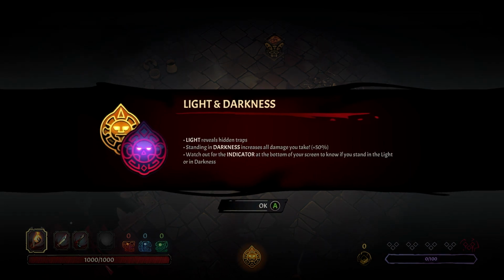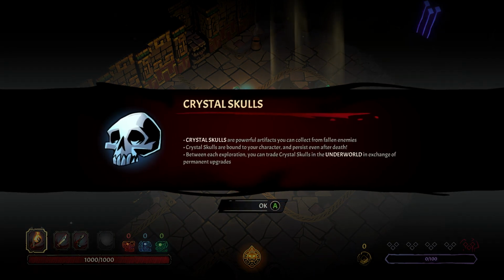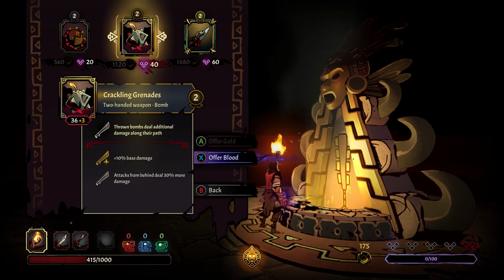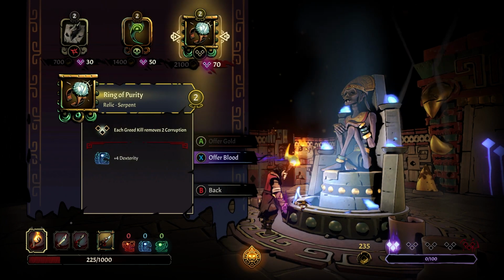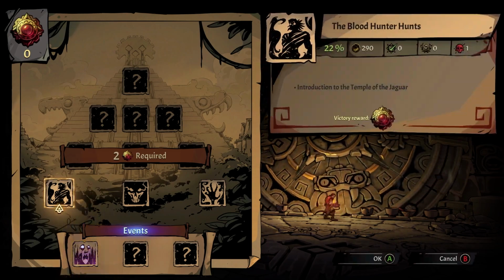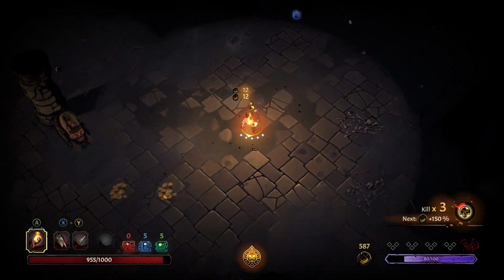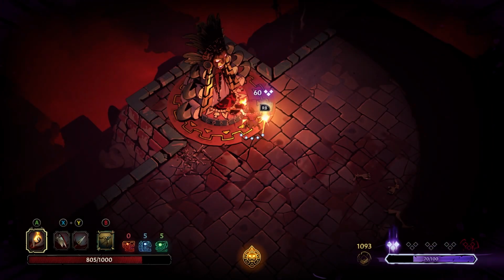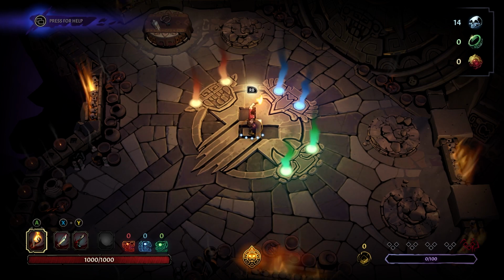Curse of the Dead Gods Gameplay Overview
Curse of the Dead Gods is the new game we are looking at today with an Overview/Review of what it is and how its gameplay plays. First we will review the need to know basics of Curse of the Dead Gods before jumping into deeper gameplay impressions. You seek untold riches, eternal life, divine powers - it leads to this accursed temple, a seemingly-infinite labyrinth of bottomless pits, deadly traps, and monsters.